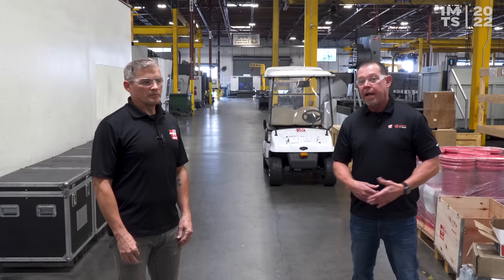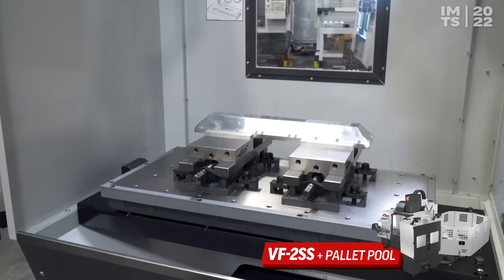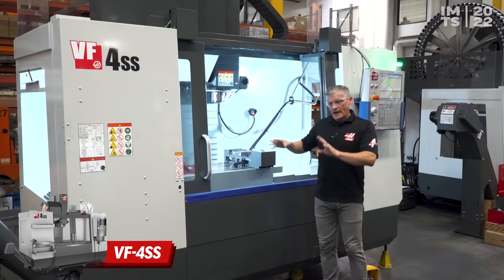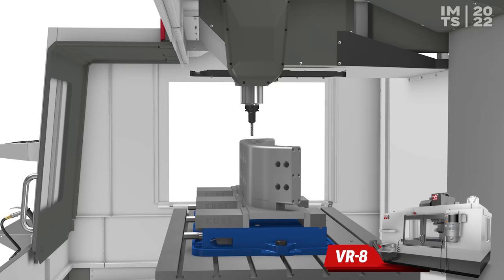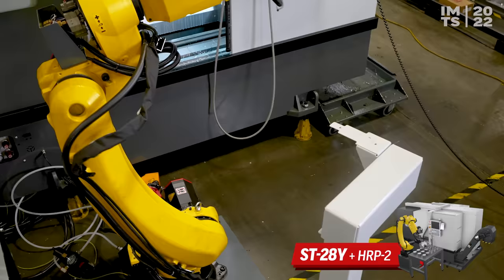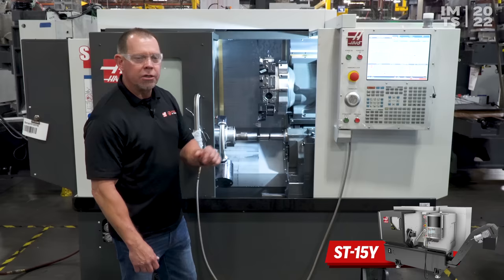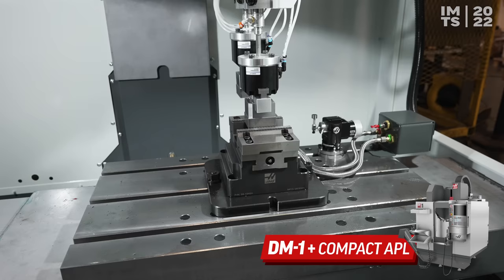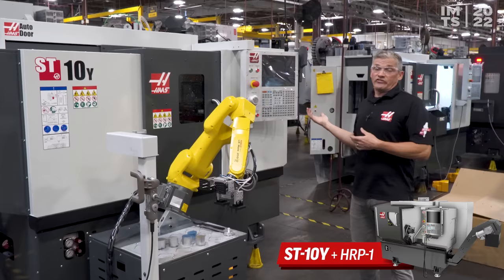IMTS 2022 Sneak Peek - Haas Automation, Inc.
There’s still a couple days left to come see the Haas booth at IMTS in Chicago!

Check out the machines that are at the show in this Sneak Peek video we posted on our IMTS page a few weeks ago . Come see firsthand: the Haas machines, all the great tooling available at HaasTooling.com, and even the Haas F1 car!

Code: F7QINZCOXPZIJKB7
Code: JAGC9MZUHGCVLD3U
Code:  Z0KVU6QEEF22CVNU